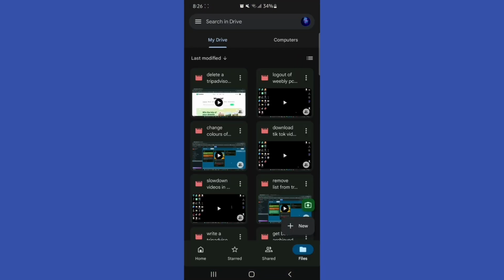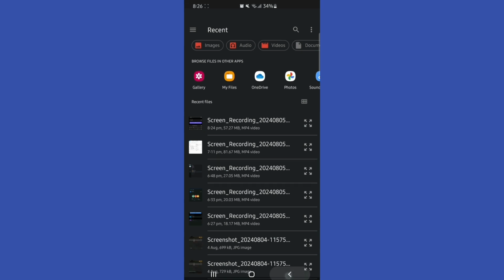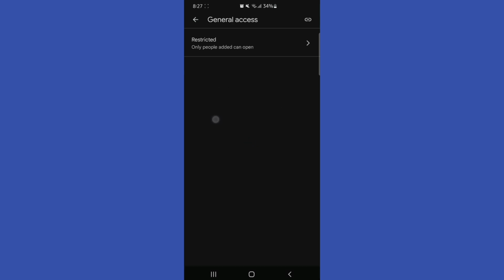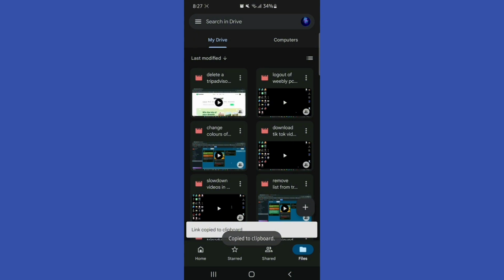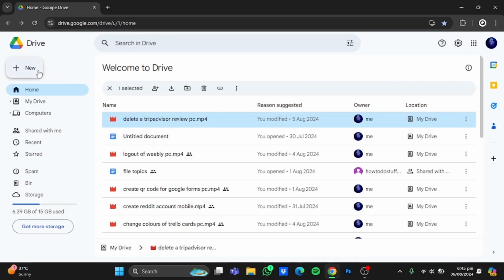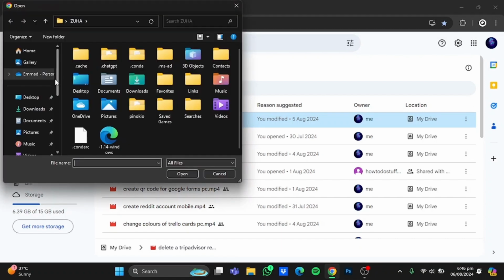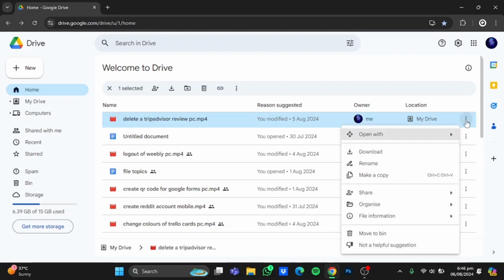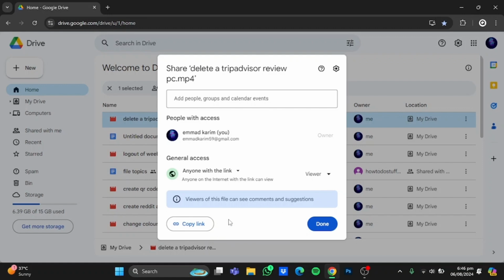How To Share Google Drive Link (PC & PHONE Tutorial)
In this video I'll show you how to share a Google drive link. The method is very simple and clearly described in the video. Follow all of the steps to share a Google drive link from your PC or Phone.

00:00 Share Google Drive Link From Your Phone
00:55 Share Google Drive Link From Your PC